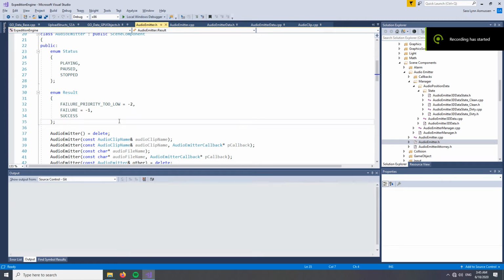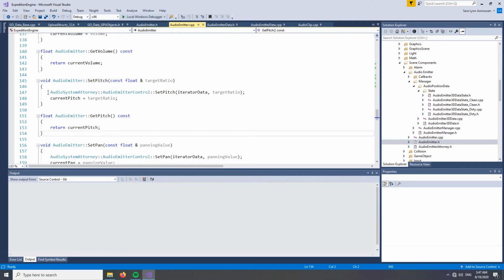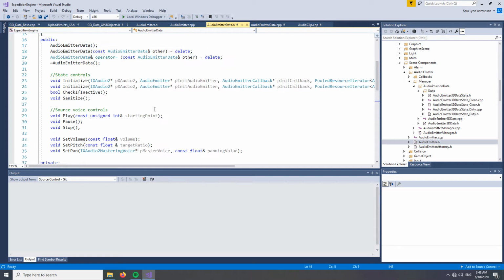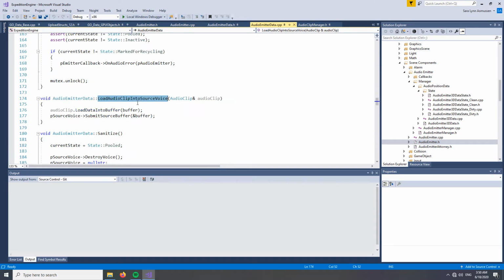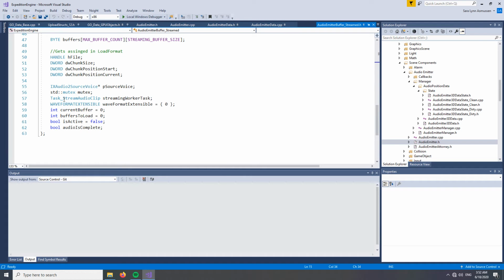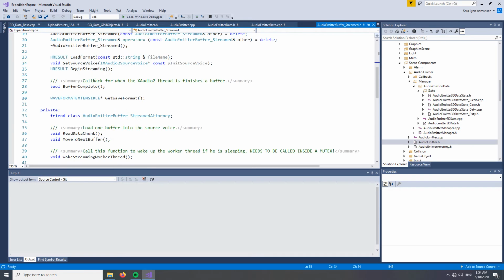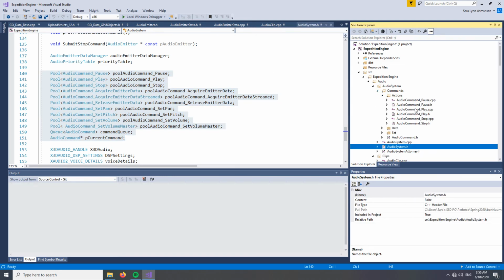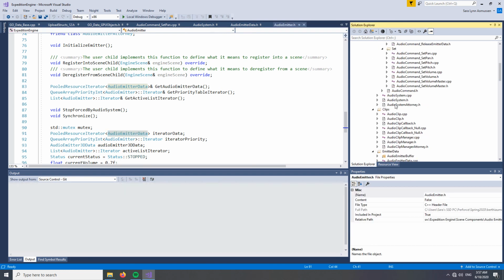3 Audio System